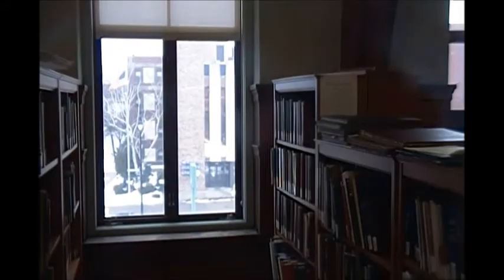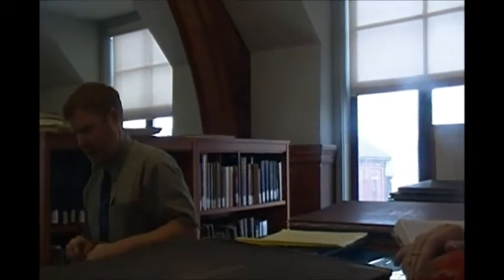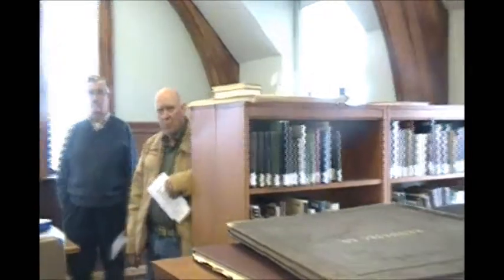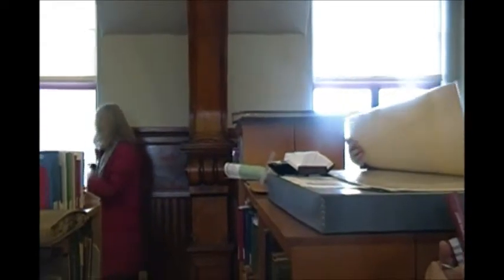part 4 Tracing Our Family Treee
Auburn Public Library